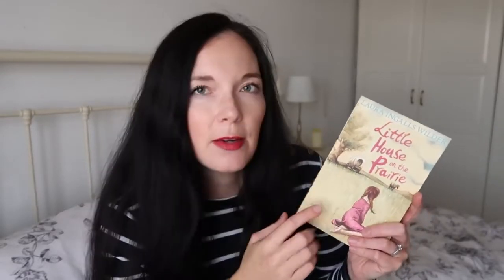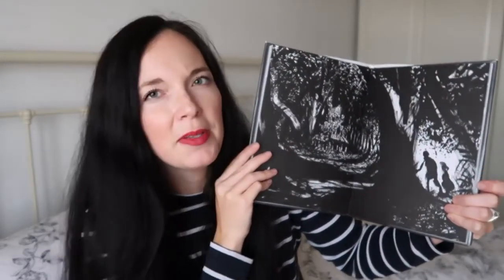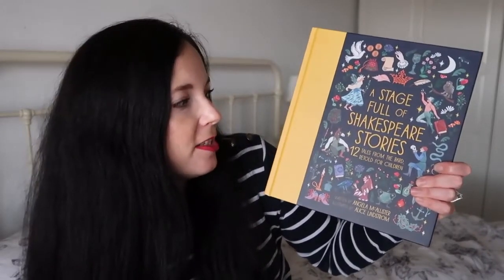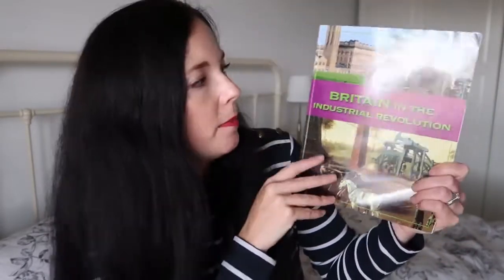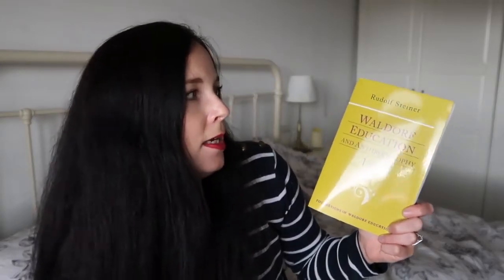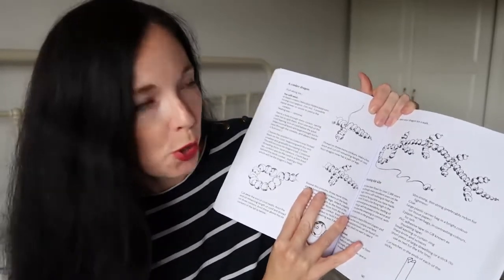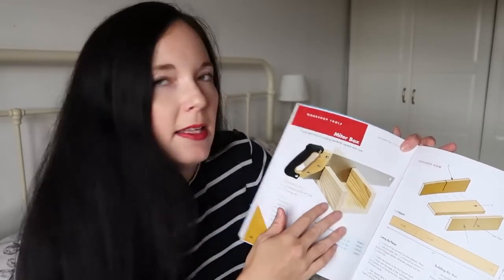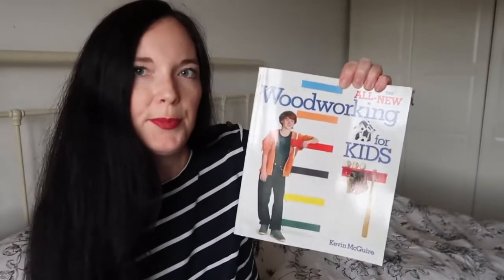Homeschool Book Haul 📚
Here is a video where I share with you some books we are enjoying for our homeschool 📚
Farmer Boy
Little House on the Prairie
Hansel & Gretel
Greatest Knits
Into the Jungle
A Stage Full of Shakespeare
Britain in the Industrial Revolution
The Gruesome Truth About Victorians
Waldorf Education
All Year Round
Woodwork Book
Handwriting Book